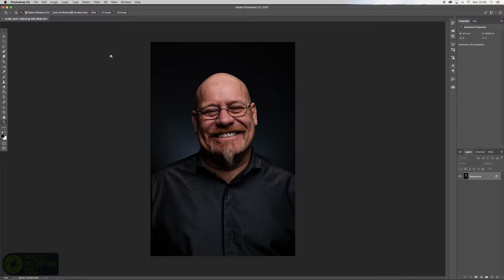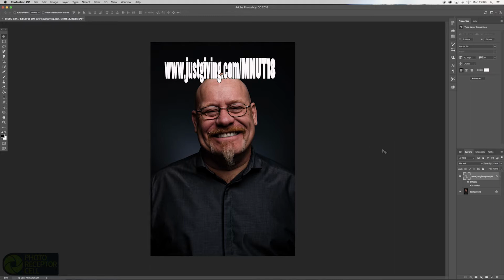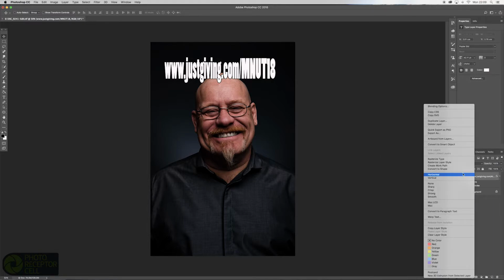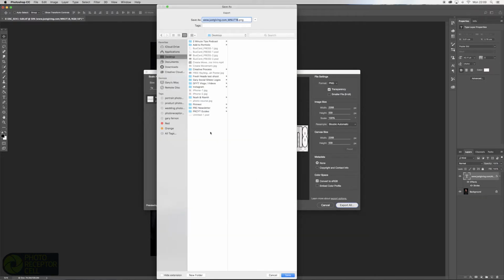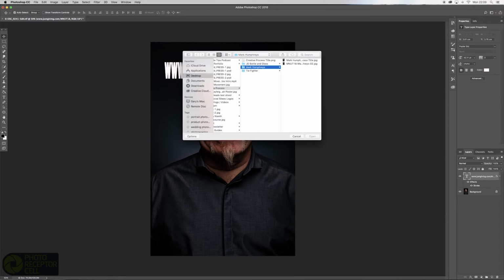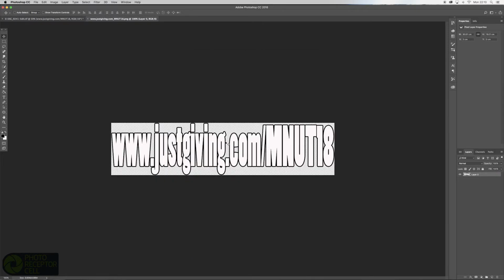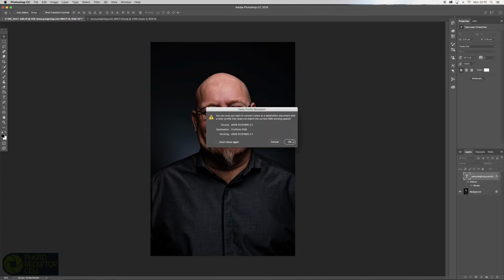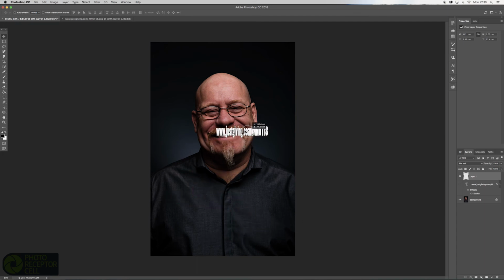How To Retain Consistency With Fonts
In this "how to" guide you'll discover how to retain consistency when using fonts in Adobe Photoshop (CC2018).

In this video I mention the MoustachioNut project, a charity project I carry out each year to help raise money and awareness for the Prostate Cancer Research Centre.  More videos on this will be uploaded to my personal channel over the course of this year, so I'd love for you to keep checking in on the channel to see whats going on.
Should you wish to take part in the project and have your portrait taken, the only stipulation is, that you must have facial hair.

STEP-BY-STEP

1. Once you have decided on your font, and written your piece, right click on the text layer
2. Select EXPORT AS
3. Leave the settings as they are and select EXPORT ALL.
4. Name it and save it and you're done.

Google+ photoreceptorcell

Without Photography, There Is No History.